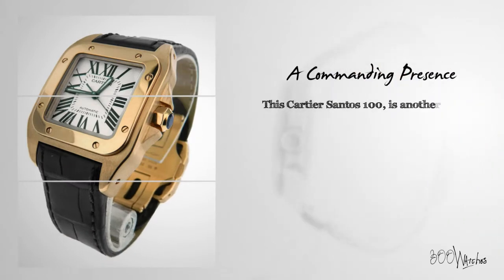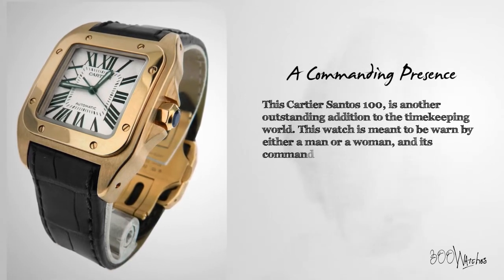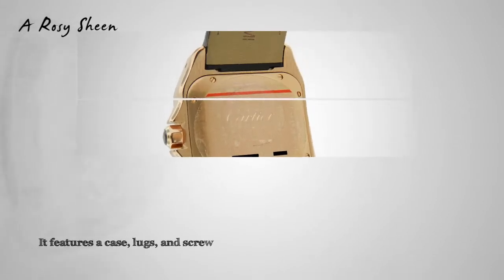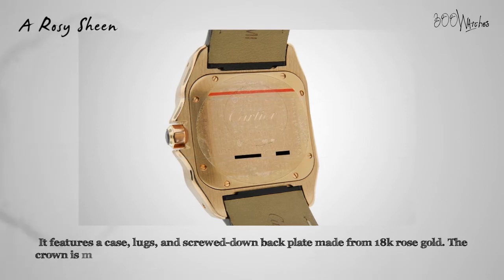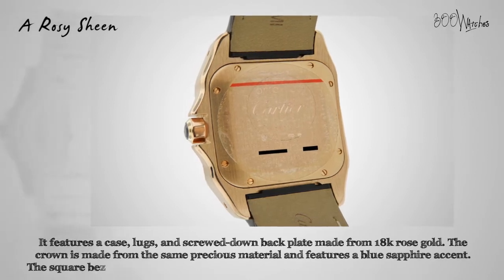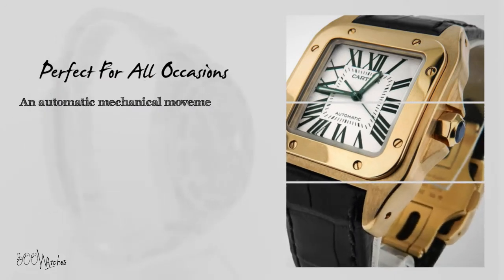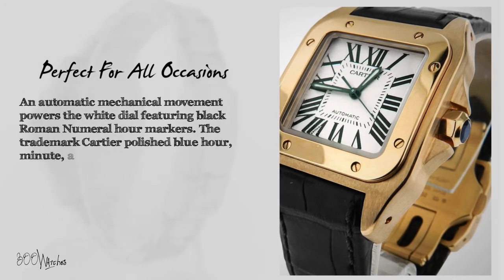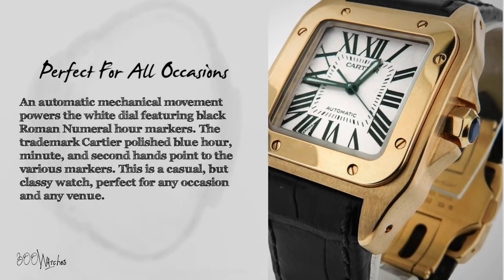Cartier Santos 100 W20108Y1 18k Rose Gold Automatic Medium 36mm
This Cartier Santos 100, model W20108Y1, is an unworn watch that was on display in-store. It can be worn by a man or woman. All of the functions work perfectly and it is guaranteed 100% authentic. There are no signs of wear on the case, crystal, or strap. The retail price for this luxury watch is $21,600.

It features a case, lugs, and screwed-down back plate made from 18k rose gold. The crown is made from the same precious material and features a blue sapphire accent. The square bezel is screwed down (a trademark of Cartier Santos).

The case measures 32mm wide without the crown (37mm with the crown) x 44mm long with the lugs x 11mm in thickness. It protects an automatic mechanical movement. Meanwhile the brown leather strap can fit a wrist up to 7 inches and is attached to an 18k gold adjustable butterfly clasp.

A white dial features black Roman Numeral hour markers with smaller lined markers that are used to indicate the minutes and seconds. The trademark Cartier polished blue hour, minute, and second hands point to the various markers.

In 1847, at the young age of 29, Louis-Francois Cartier took over a workshop and became a Master-craftsman. Since then, Cartier has been selling Luxury Watches and other extravagant merchandise to Royalty and Various Celebrities alike. They have truly become a leader in the Luxury Watch industry and are continuously adding to the cannon of modern culture. Proof of this is the creation of their Santos 100 Collection.